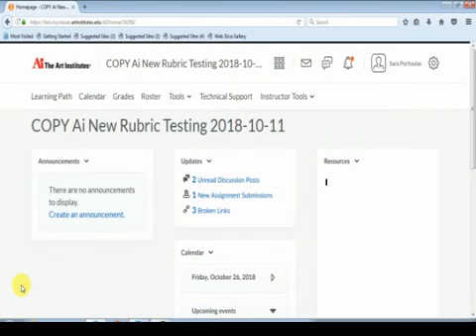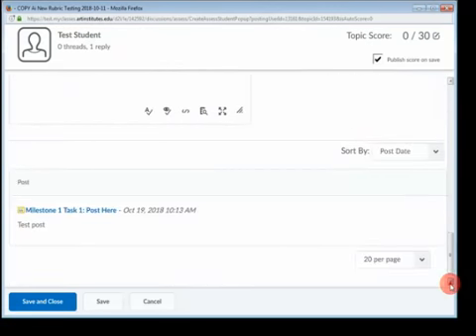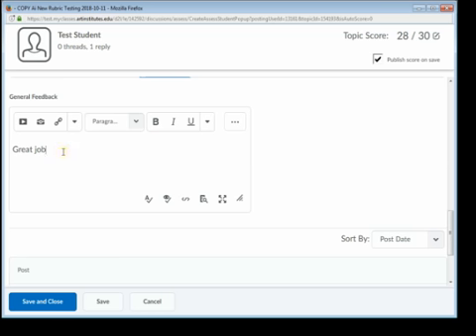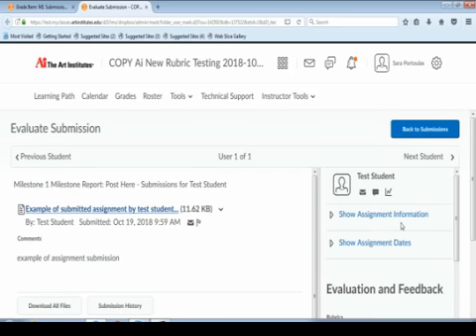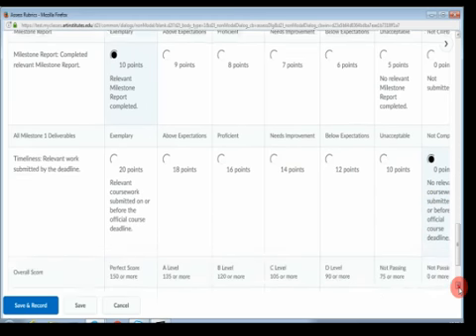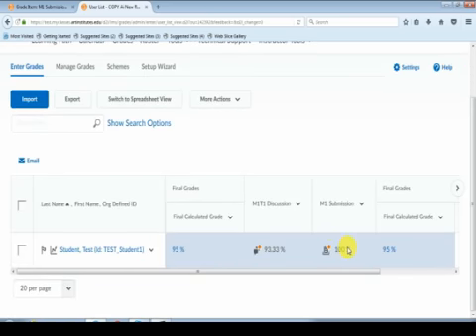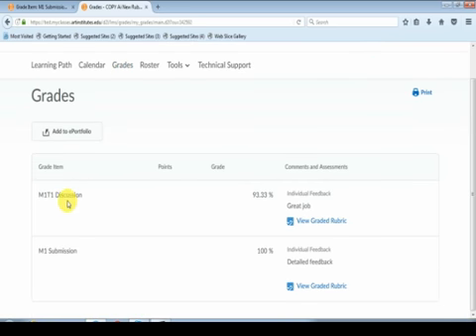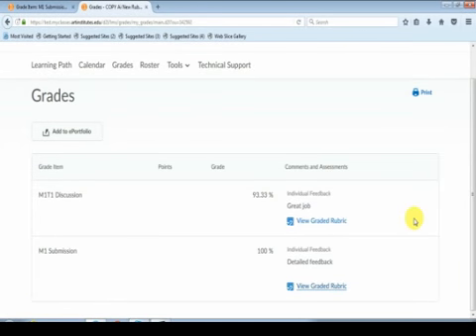New Grade Rubric Tool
D2L has upgraded the grading rubric workflow and display. The update will impact any course that uses the Rubric Tool to grade Discussions or Assignments beginning with the 11/26 Start. This mostly applies to the Pinnacle courses which come with built-in rubrics, but if you have been creating your own rubrics to speed up your grading process, this will apply also. For Classic courses that do not use a grading rubric, there is no impact.